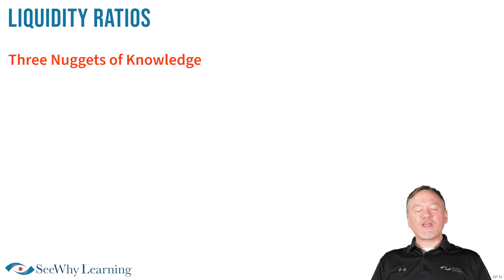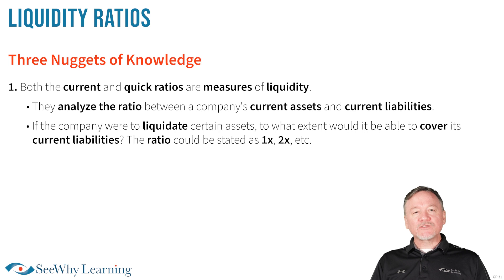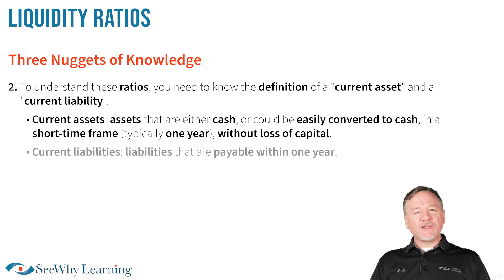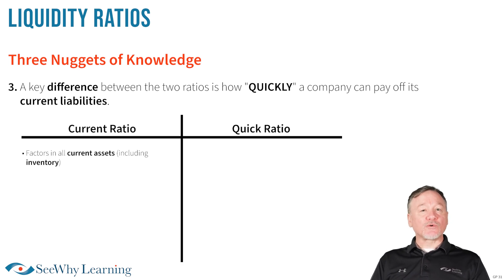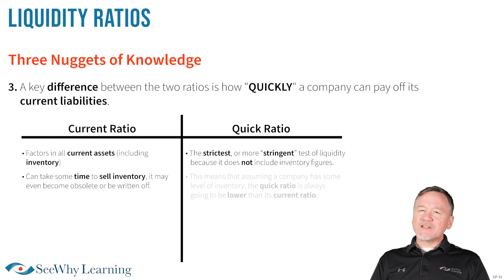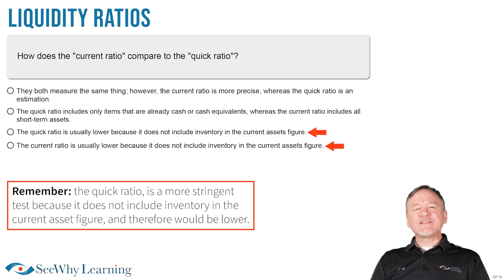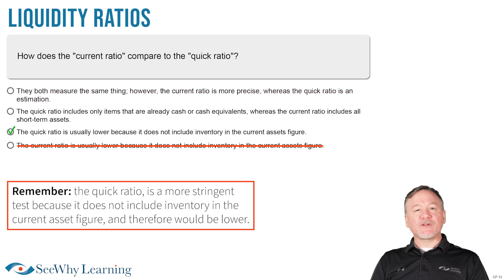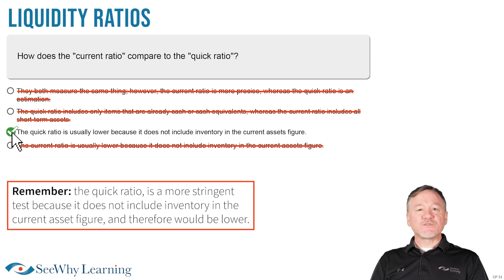CSC® Exam Prep Question Take-up | Liquidity Ratios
In this video, Coach Jason works through the concept of liquidity ratios. You'll learn the difference between the current ratio and the quick ratio as well as some helpful tips and memory aids so you can remember this information on exam day!

About SeeWhy Learning:

SeeWhy Financial Learning Inc. is a Canadian company based in Huntsville, Ontario. All of SeeWhy Learning's exam preparation course materials and study tools are created in-house by professional, industry-leading, expert trainers and course writers. Online, email and telephone support are also in-house and staffed by industry and IT experienced team members.